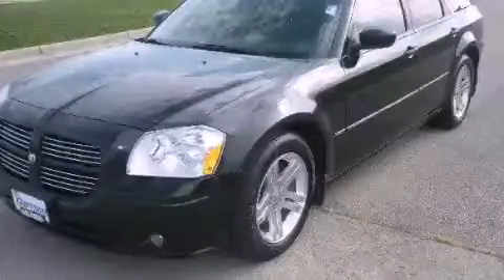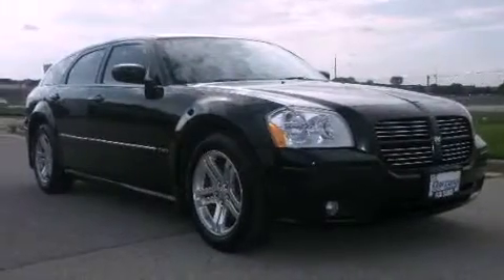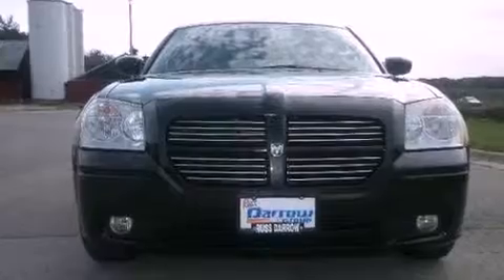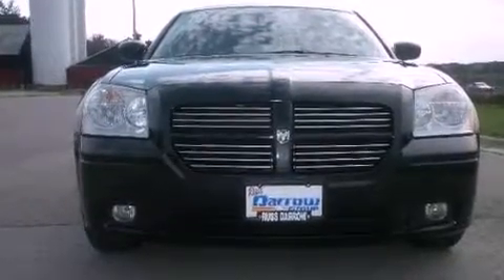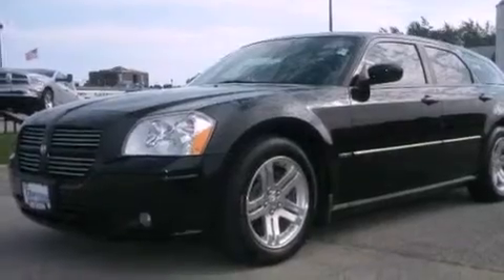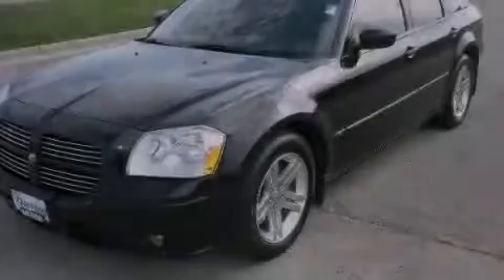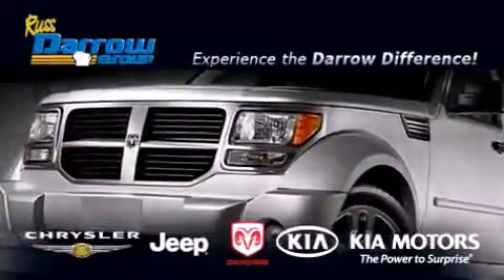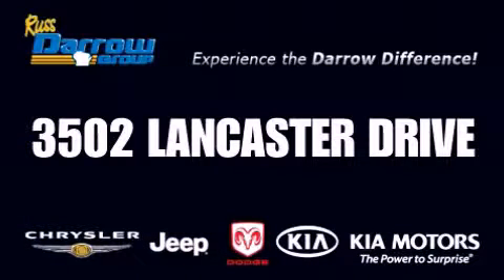Used 2006 Dodge Magnum WI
Year : 2006

 Make : Dodge

 Model : Magnum

 Engine : 5.70

 Trans . : 5-Speed Automatic

 Exterior : Brilliant Black Crystal Pearlcoat

 Miles : 43,053

 Stock : D11241A

 3502 Lancaster Dr.

 Pre-Owned 2006 Dodge Magnum  WI